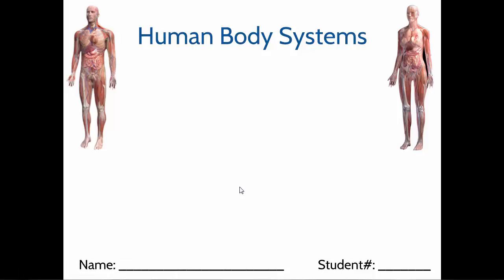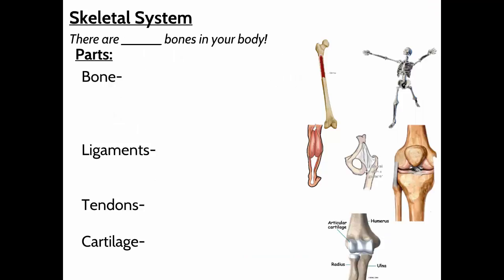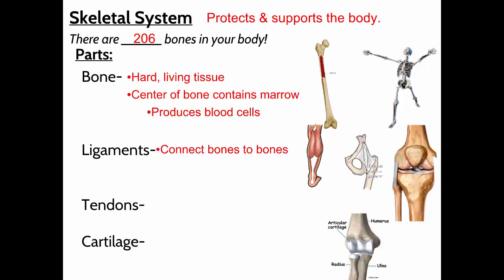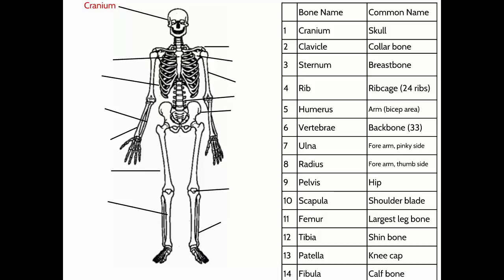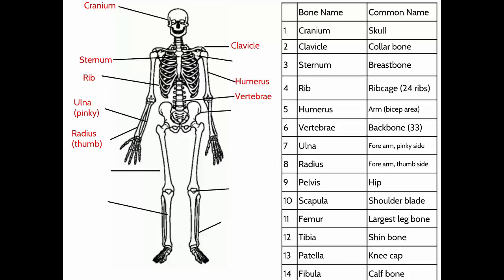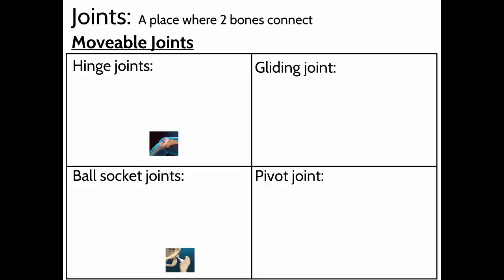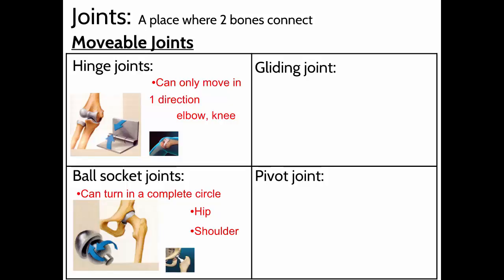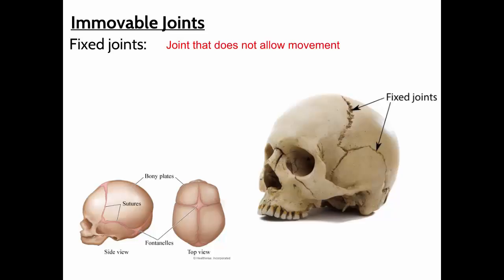SCI7 - Skeletal System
In this video we give an overview of the skeletal system.